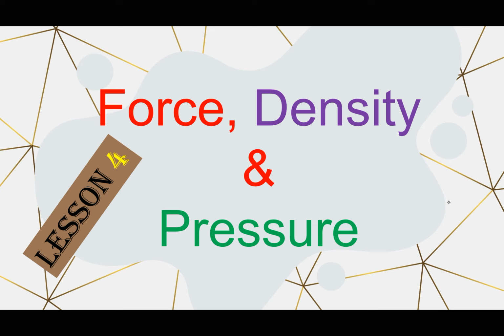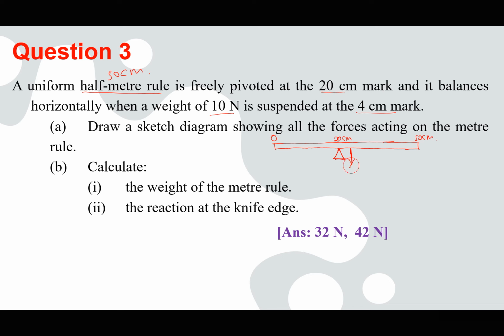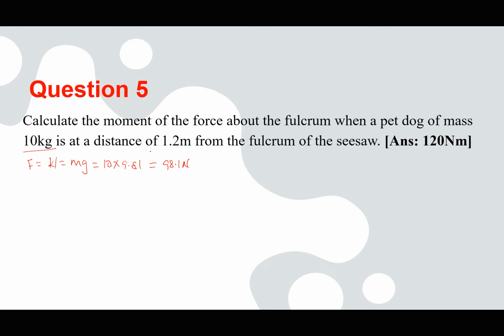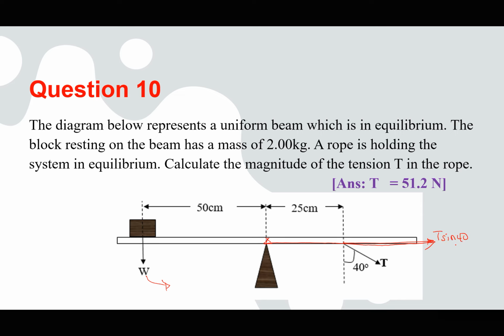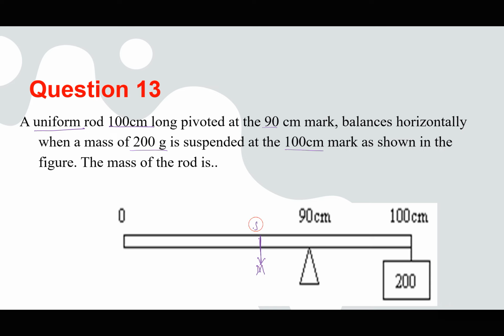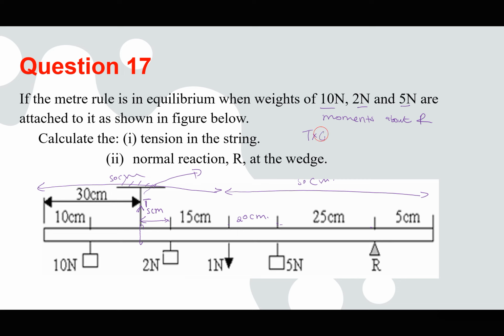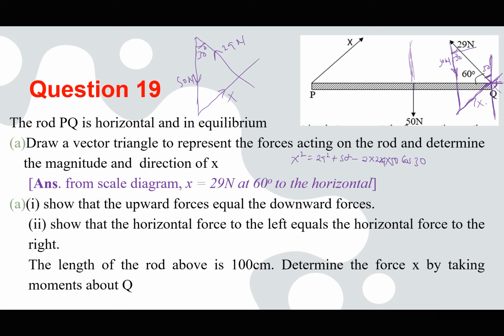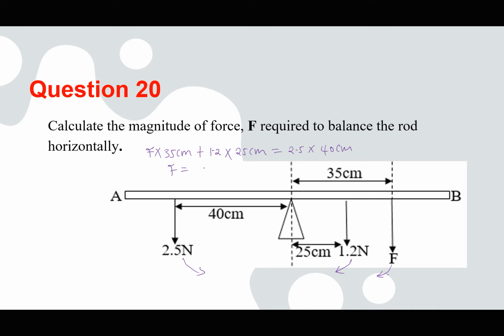FORCE, DENSITY & PRESSURE Lesson 4 [AS Physics 9702]gcse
The tutorials will take you through the basic concepts of Force, Density and Pressure that you need to pass Physics 9702 Paper 1 & 2. These include; Meaning of Density, Density of mixtures, Pressure, fluid pressure, Upthrust, Archimedes' Principle, Force, moments, Couples, Equilibrium, Centre of gravity etc.